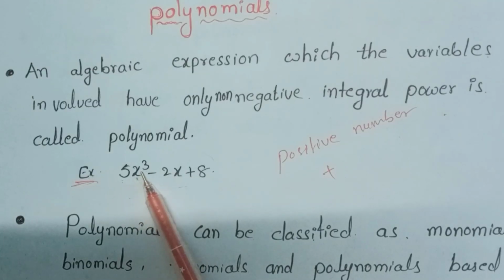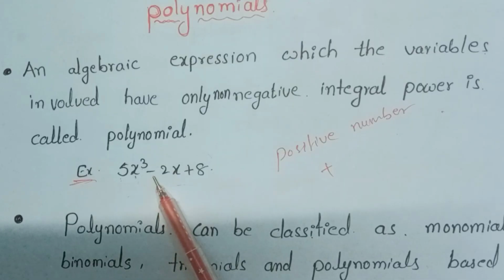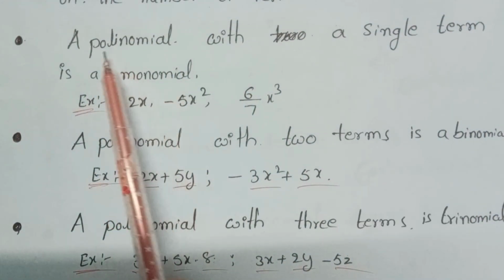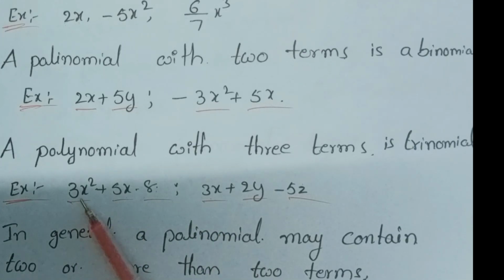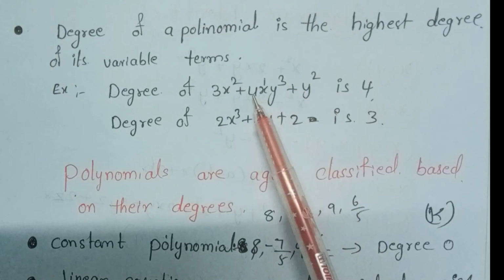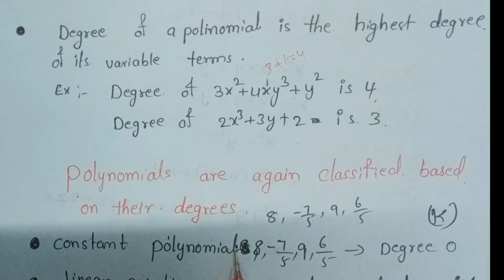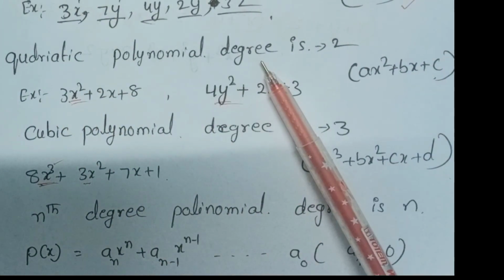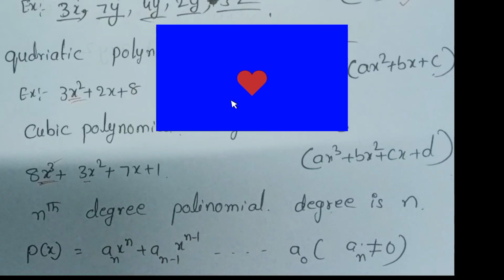Class 9. Polynomial. & Types of polynomial